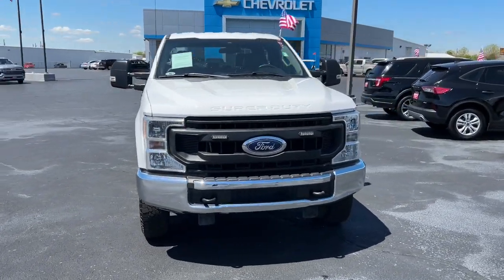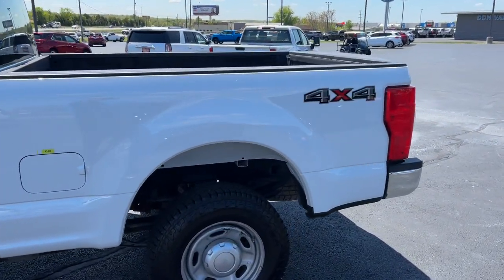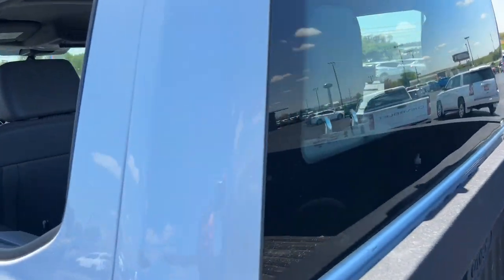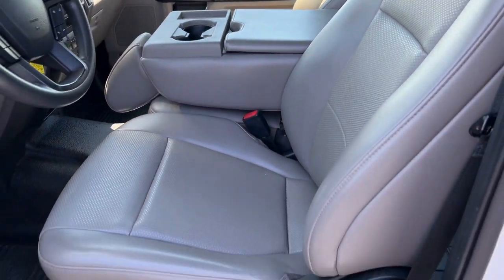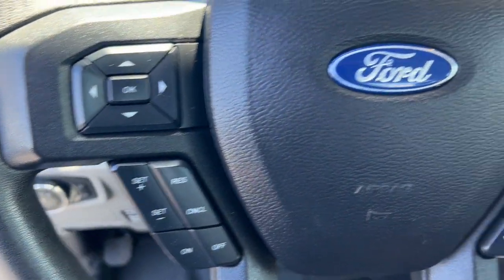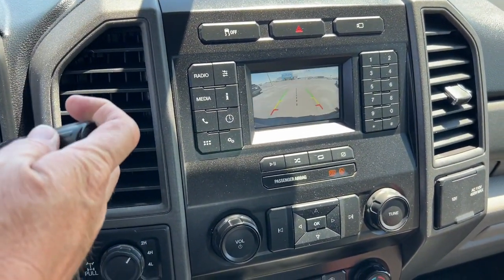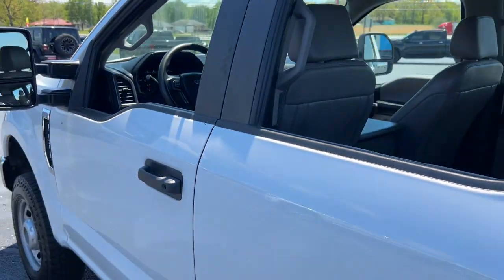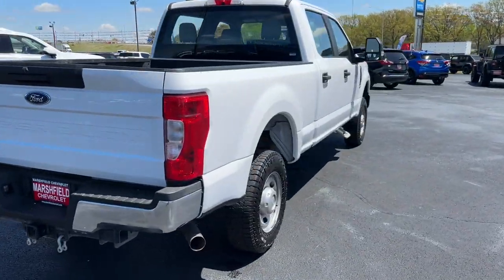2020 Ford F-250SD Marshfield, Springfield, Lebanon, Buffalo, Rogersville, MO 30509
Oxford White Used 2020 Ford F-250SD   available in Marshfield, Missouri. Servicing the Springfield, Lebanon, Buffalo, Rogersville, MO area.

Marshfield Chevrolet
14963 State Hwy 38

Recent Arrival! 2020 Ford F-250SD 4D Crew Cab Oxford White 4WD. Odometer is 13417 miles below market average! Only 15 minutes from Springfield! Welcome to Marshfield Chevrolet! Since 1926, we strive to give customers the best offers and a great deal of respect. We are family-owned and provide friendly service to customers looking for an affordable car, SUV, or truck. We also offer financing, vehicle service and accessories to Springfield, MO Chevrolet customers.
GVWR: 10,000 lb Payload Package,Air Conditioning,Power steering,Steering wheel mounted audio controls,Traction control,4-Wheel Disc Brakes,ABS brakes,Dual front impact airbags,Dual front side impact airbags,Front anti-roll bar,Low tire pressure warning,Overhead airbag,Brake assist,Electronic Stability Control,Exterior Parking Camera Rear,Delay-off headlights,Fully automatic headlights,Rear step bumper,Compass,Front reading lights,Outside temperature display,Overhead console,Passenger vanity mirror,Rear reading lights,Tachometer,Telescoping steering wheel,Tilt steering wheel,Trip computer,Split folding rear seat,Variably intermittent wipers,3.73 Axle Ratio